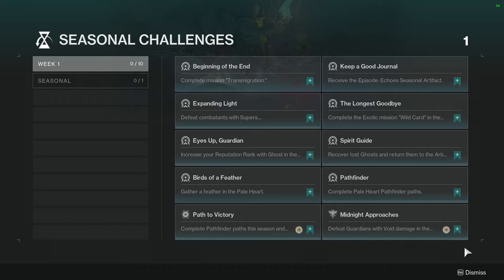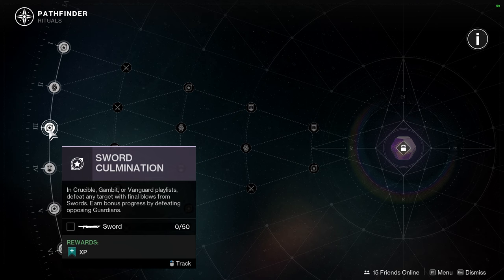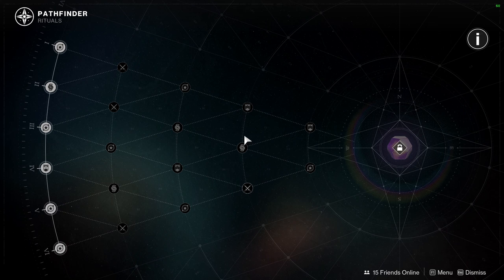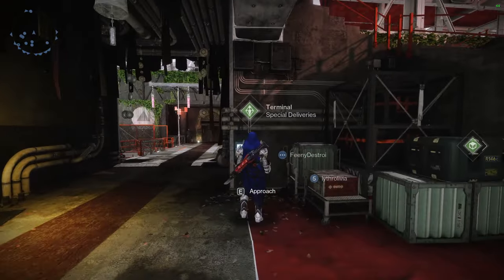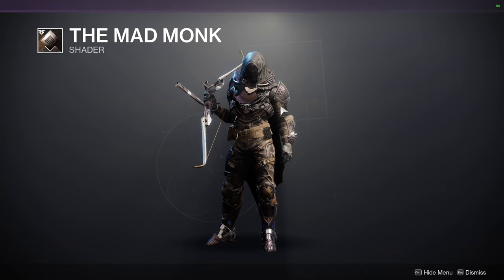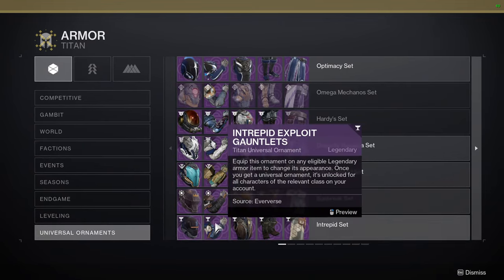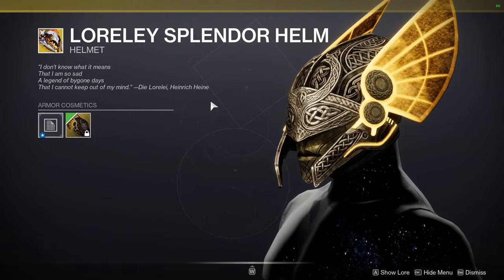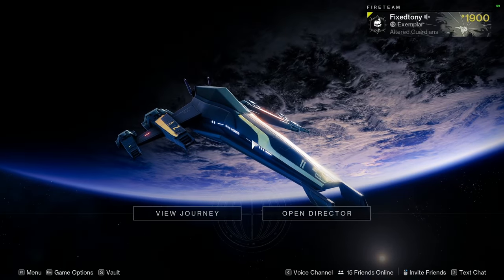Destiny 2: Weekly Challenges, Ada-1 and Eververse | Week 1 | The Final Shape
WE are finally at the final shape! Sorry this ttok longer than expected but I needed to clear the campaign first! Let me know what ya'll are doing right now for final shape!

00:00 Intro
00:14 Challenges
07:52 Ada-1
10:06 Eververse
16:57 Outro